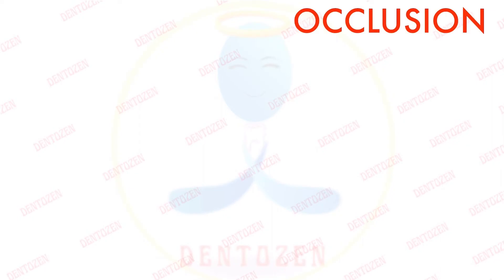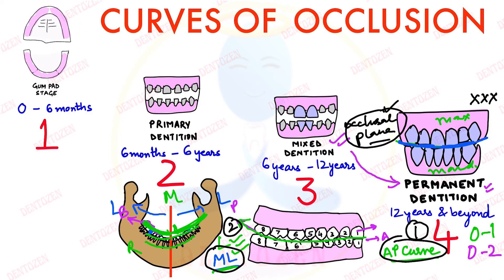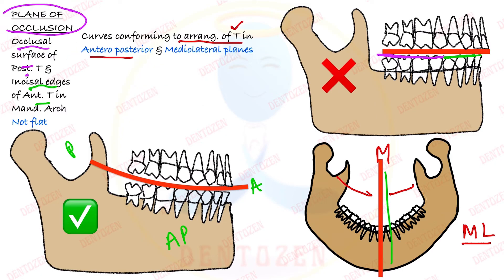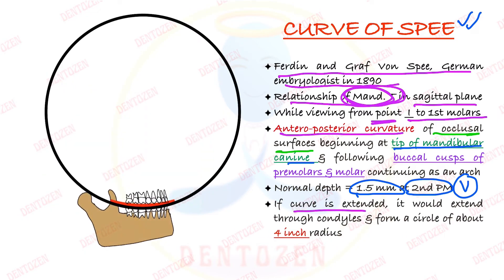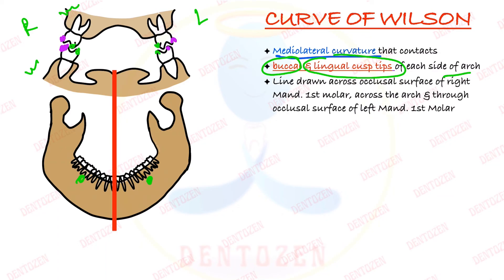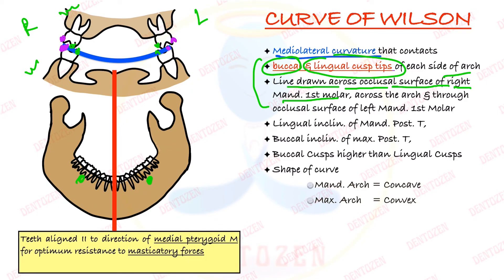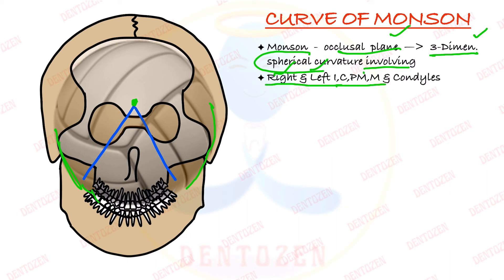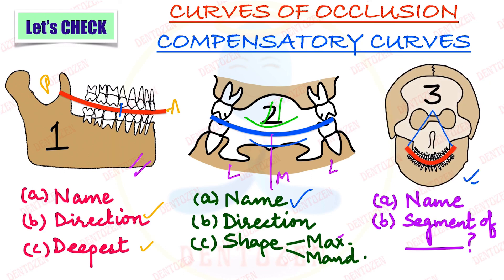Curves of Occlusion | Compensatory Curves | Curve of Spee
Curves of Occlusion
Compensatory Curves
Curve of Spee
Curve of Wilson
Curve of Monson
Clinical Significance